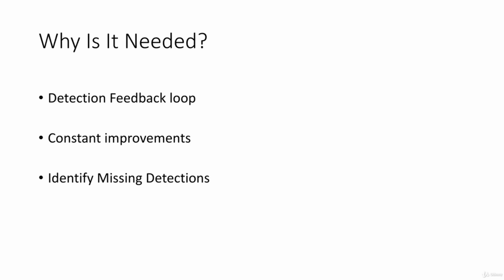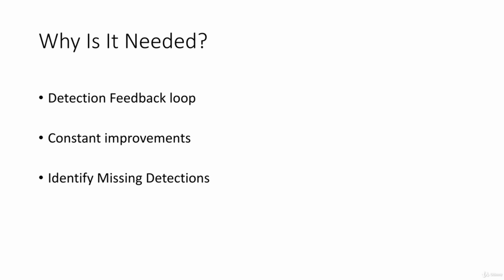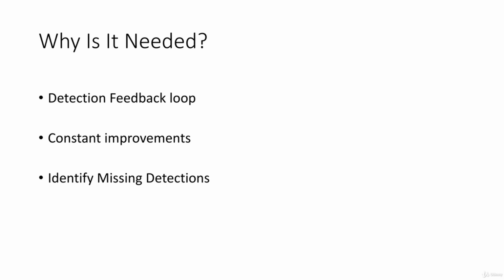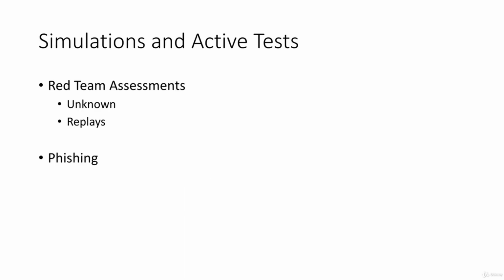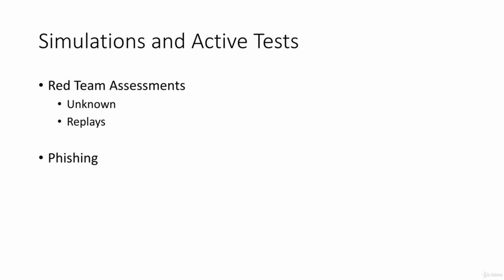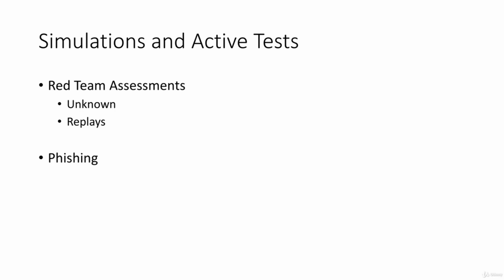4 - What is "Purple team" || Red Team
4 - What is "Purple team" || Red Team